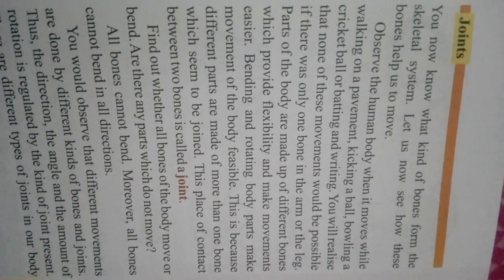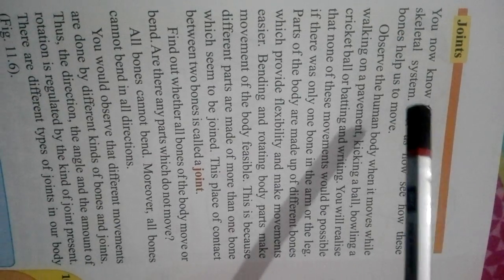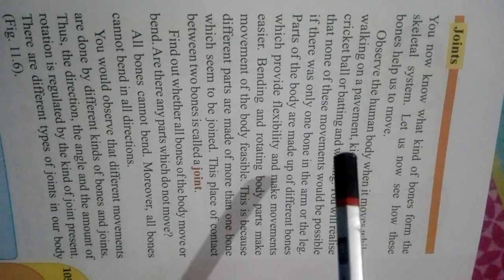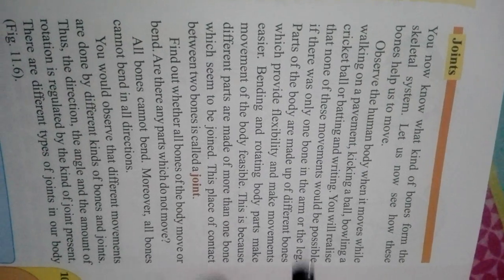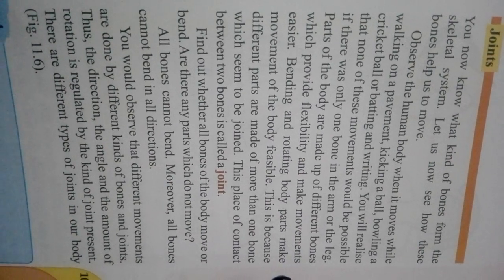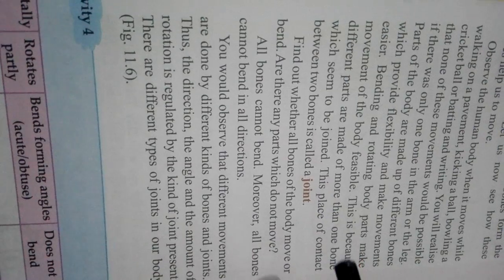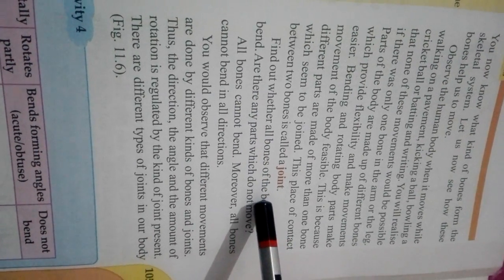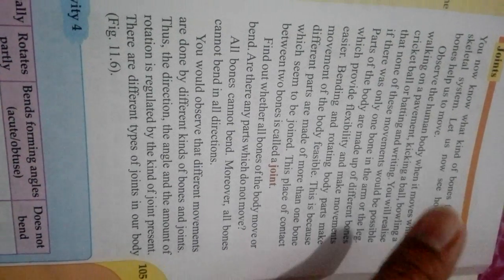Inspiring science| Grade 6 Lecture 07